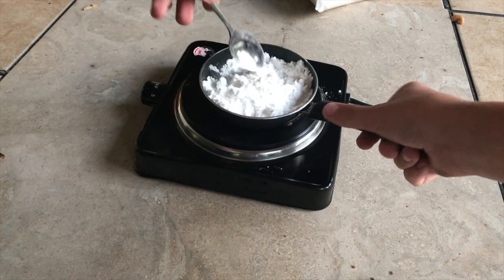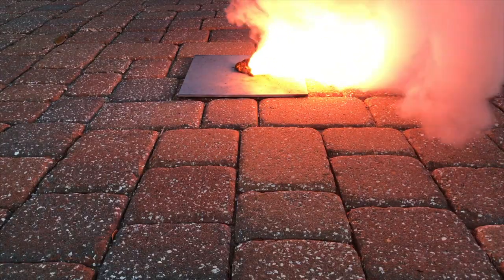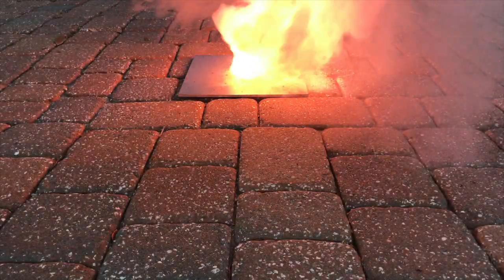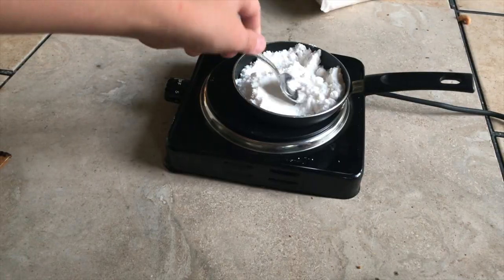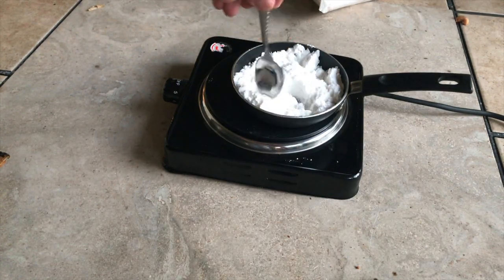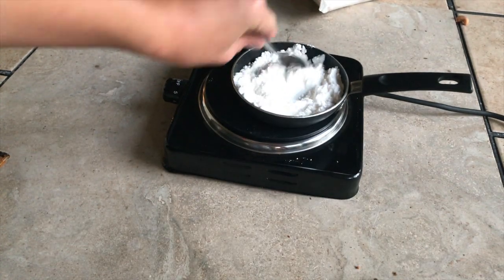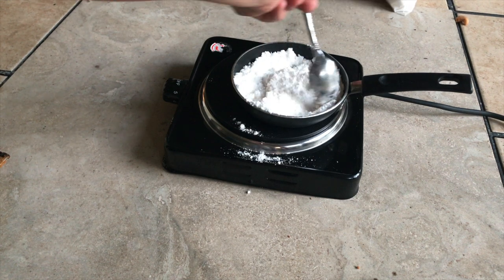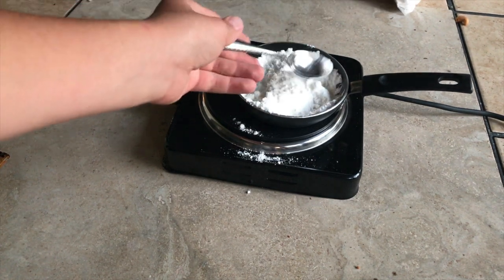Rocket Fuel Caramelization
We use the same recipe as our previous tests to make faster, more efficient caramelized rocket fuel. Earlier we did not have access to the bunsen burner, but now we are making our rocket fuel better. The video is a bit short but we will soon be doing more extensive tests on the caramelized fuel!